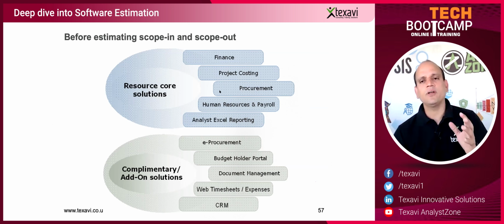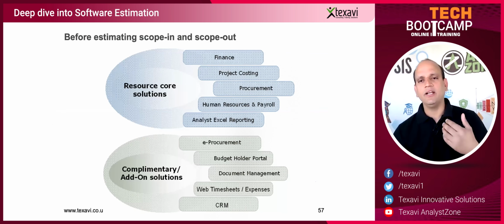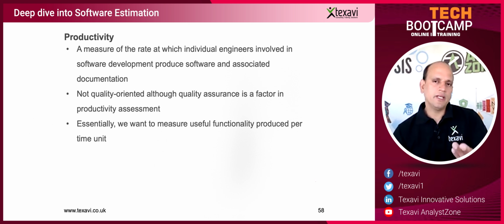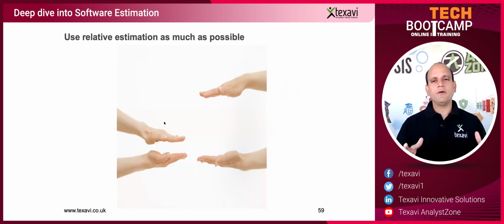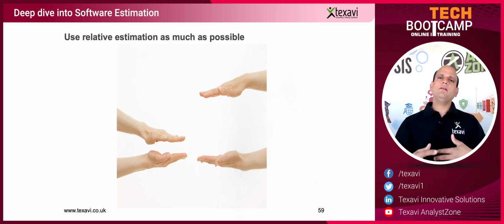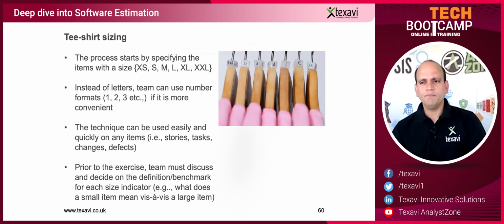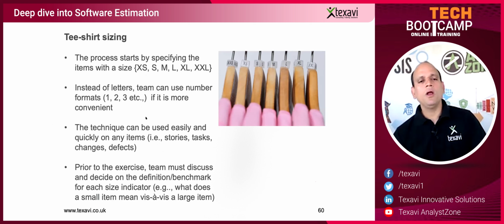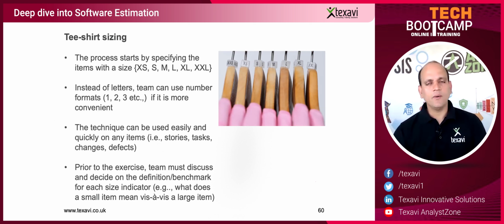Relative Estimation, Tee Shirt Sizing, Planning Poker...Best Practices In Agile Software Estimation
In this snippet, Texavi's Pardha Mantravadi speaks about the importance of relative estimation in software projects implementing agile methodologies. Relative estimation is very handy and practical for development teams. It is made possible with the use of techniques such as tee shirt sizing, planning poker following Fibonacci number sequence etc. All of these are technology-agnostic and platform-independent making their usage universal and appeal to a lot of teams and individuals alike.

Watch the video to gain an understanding of the relative estimation practices, tools and techniques and their application in real time software development projects.